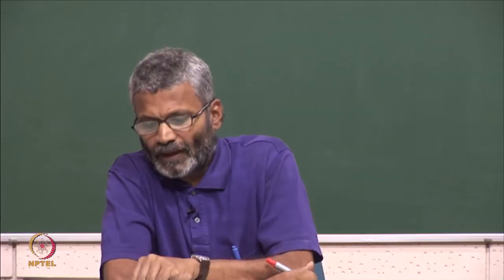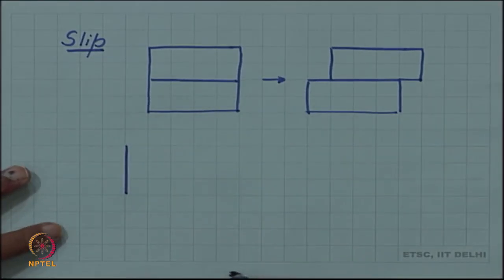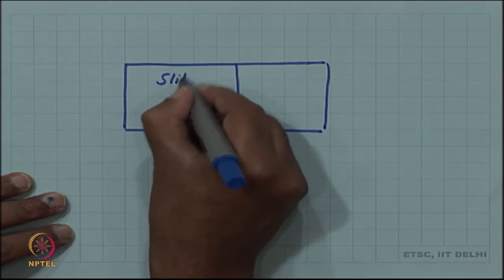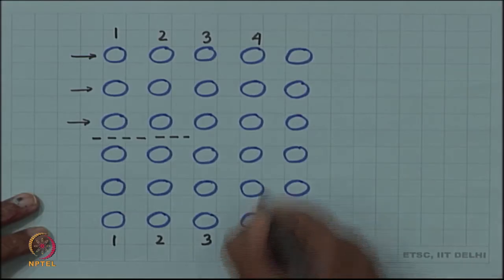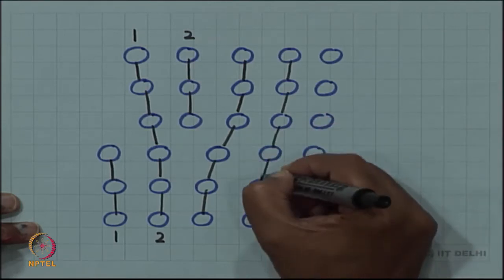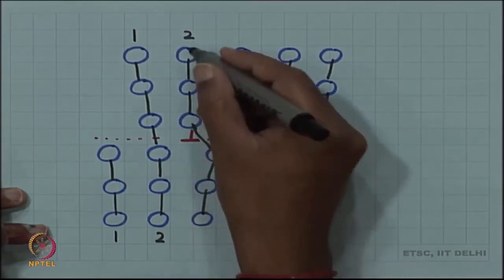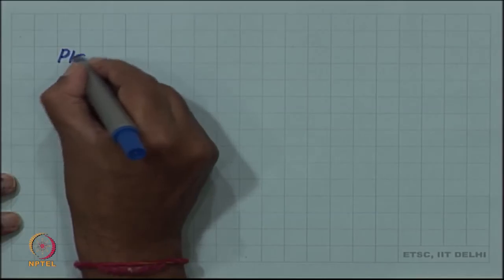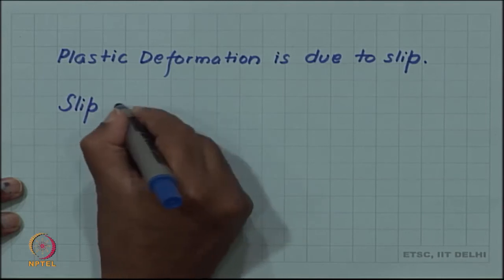Why is experimental CRSS less than theoretical CRSS?